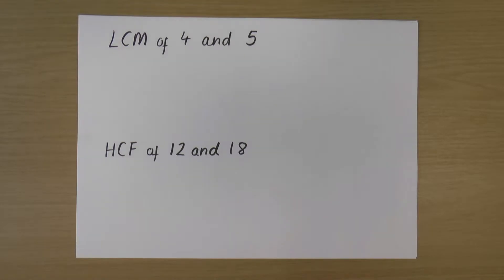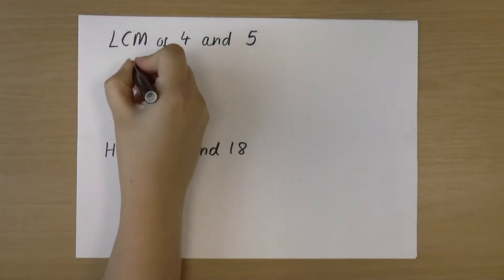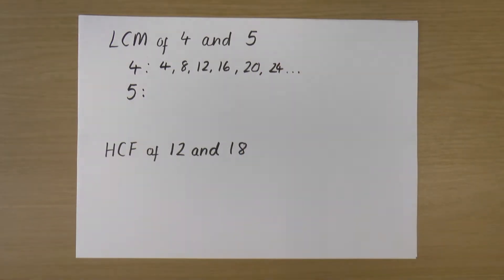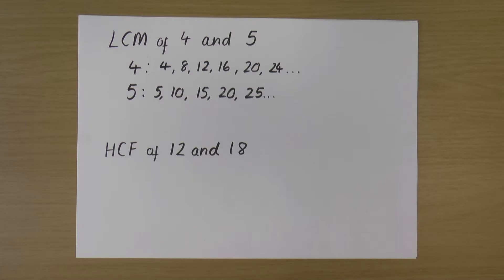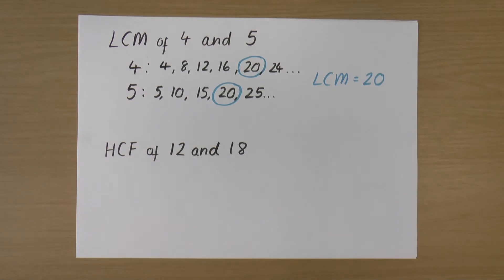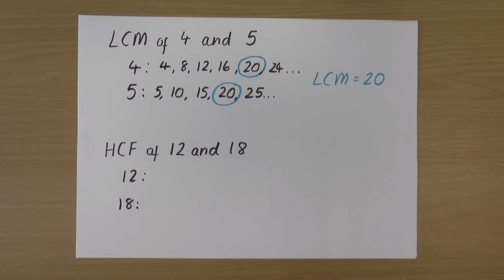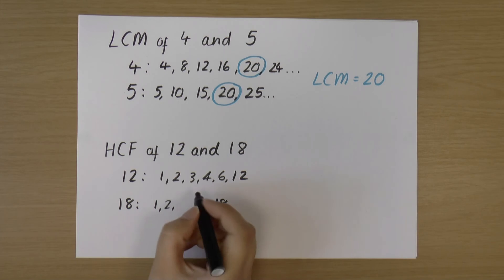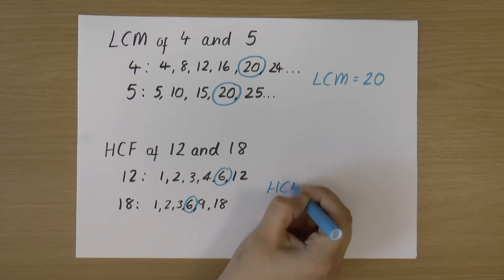Lowest common multiples and highest common factors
Rachel explains how to find the lowest common multiples (LCM) and highest common factors (HCF).